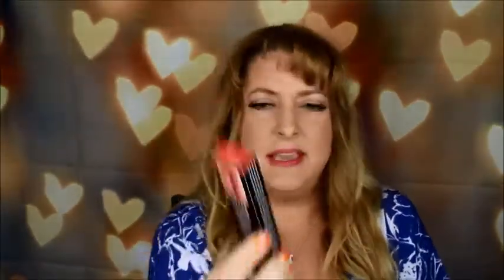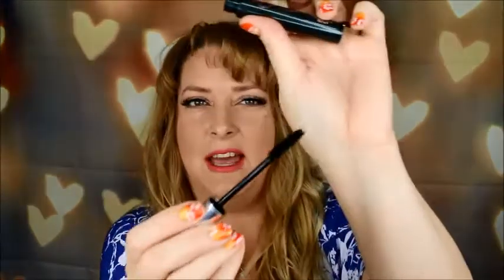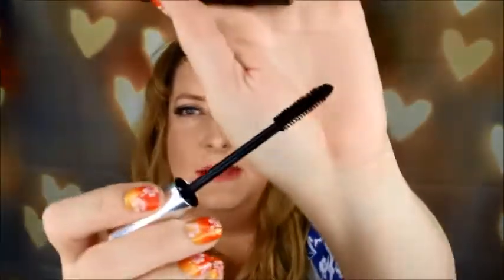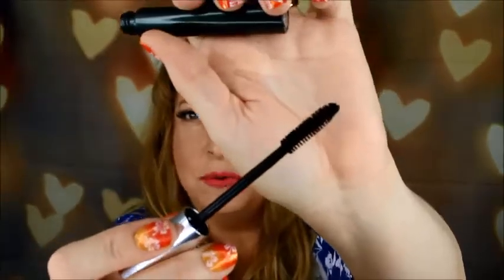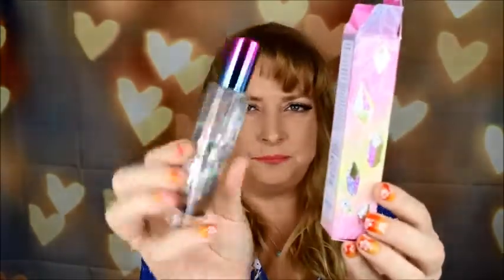Ulta Haul May 2018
Hahahaha,  Hope you enjoy the end, where I chock on my perfume. LOL.